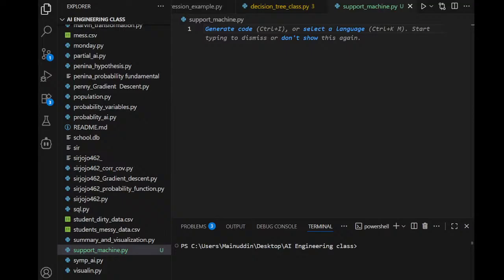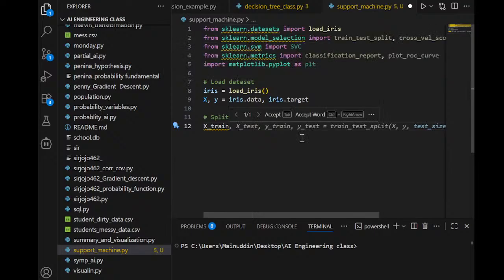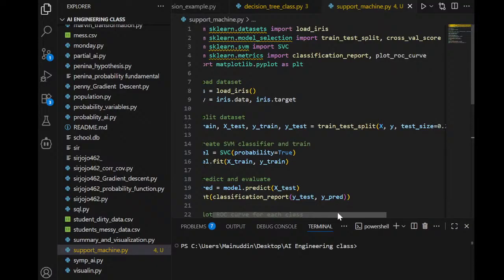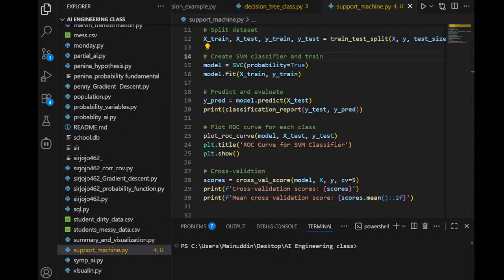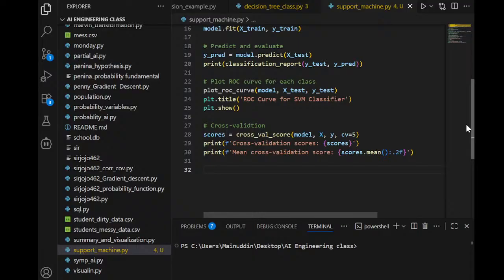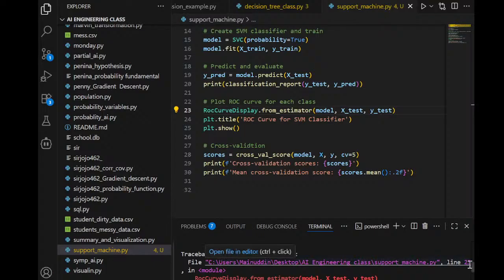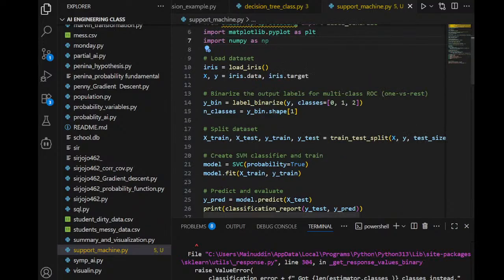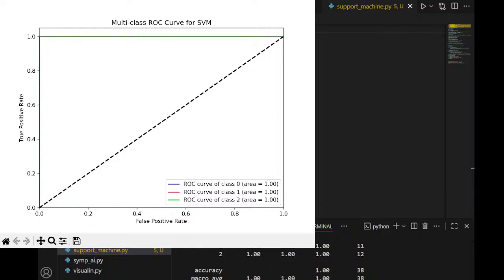AI003Lesson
Machine Learning:

Dive into Day 3 of our Machine Learning series focused on Support Vector Machines (SVM), a powerful and intuitive classification algorithm. This beginner-friendly session covers the concept of SVM, including hyperplanes, support vectors, and margin maximization. Follow along with live Python coding using the iris dataset to train an SVM classifier, evaluate it with precision, recall, F1-score, and ROC curves, and learn about the gold standard evaluation technique: cross-validation. Perfect for AI engineers and non-coders ready to deepen their understanding of supervised learning models and evaluation methods.